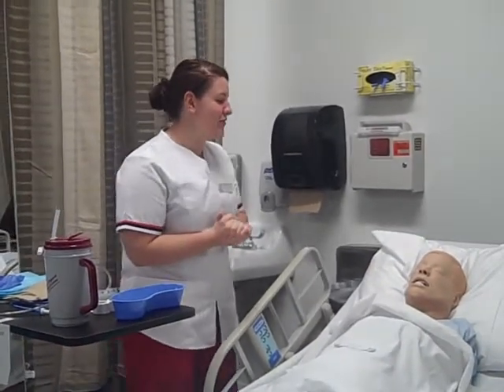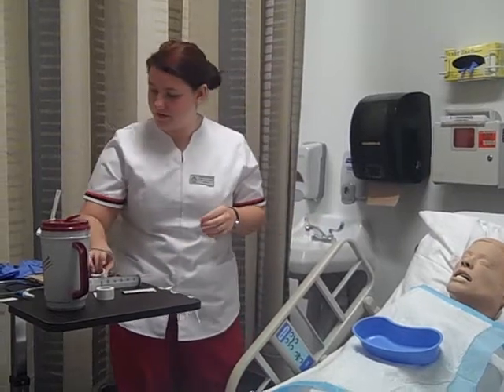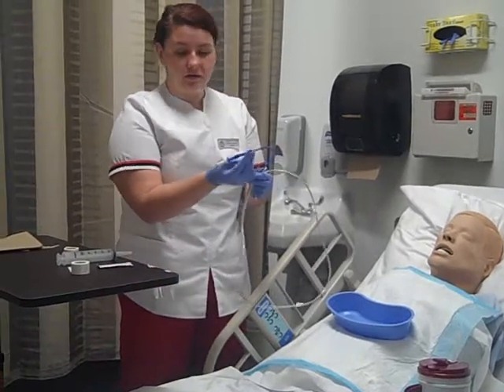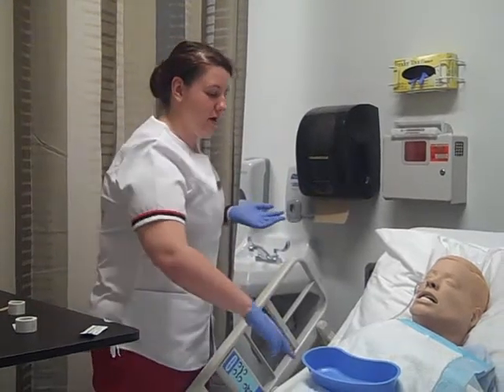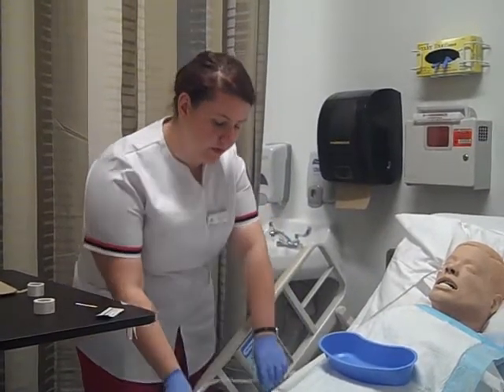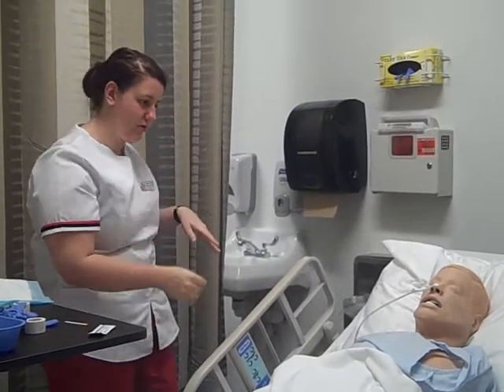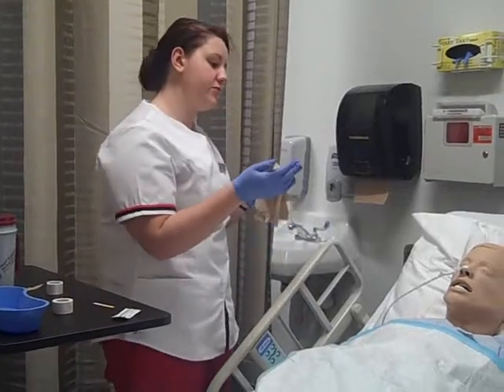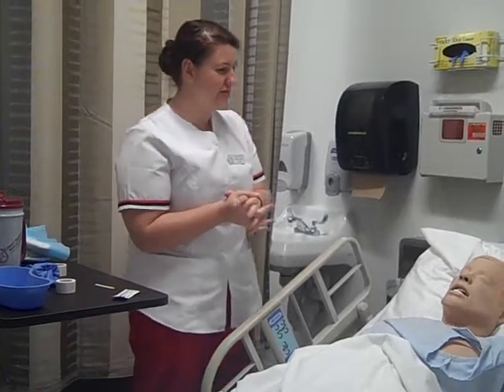NG Tube Insertion & Removal Shelby Grieshober VSU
NG Tube Insertion & Removal Nurs 3111, Mrs. Bellflowers